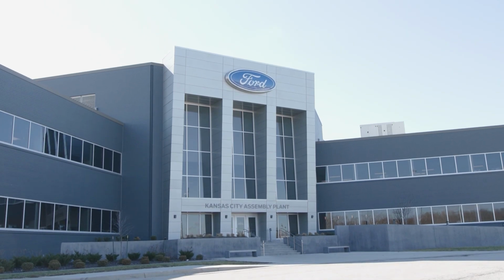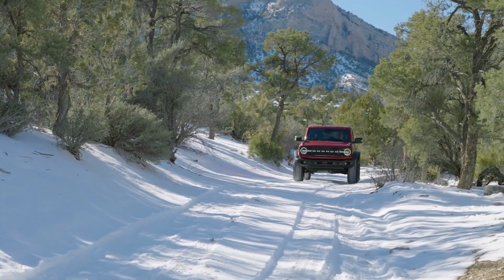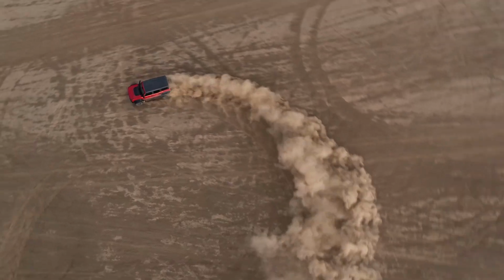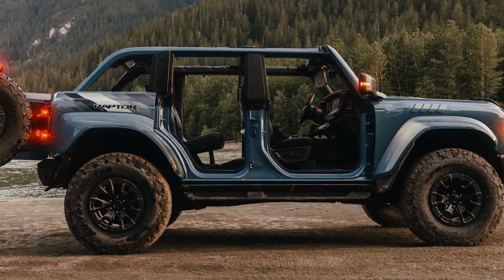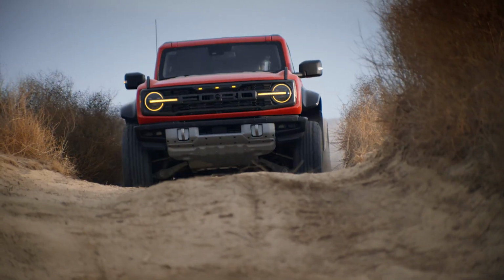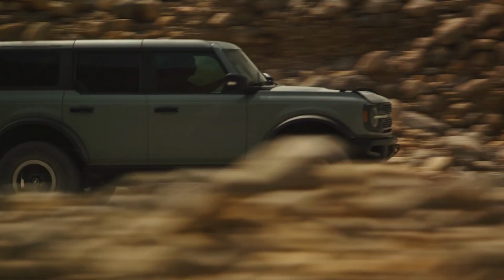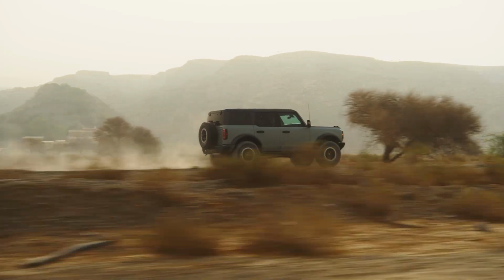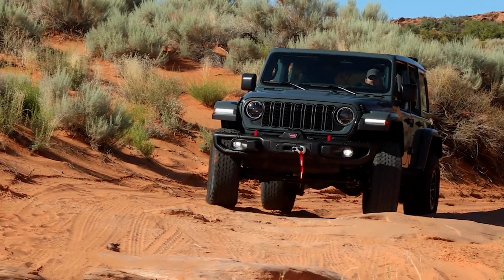Every Powertrain of the 2026 Ford Bronco EXPLAINED in Detail!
Every Powertrain of the 2026 Ford Bronco EXPLAINED in Detail! Discover every engine choice and capability inside the 2026 Ford Bronco with this detailed guide made for off-road fans and curious buyers alike. From torque to trail performance, we break it all down. The legendary Ford Bronco continues to impress with updated technology and rugged power options. Learn how the Ford Bronco 2026 refines adventure while keeping its classic toughness. Explore what makes the Bronco 2026 stand out for both city driving and backcountry escapes. Whether you crave speed or unmatched durability, the 2026 Bronco offers a setup for every lifestyle. Watch now to see why the 2026 Ford Bronco deserves a spot on your must-drive list.

😊 Hey folks! Welcome to Rev Runner, your go-to destination for everything related to SUVs and pickup trucks. We provide the most detailed and informative videos on the market's hottest models. Our comparisons of different models, features, and prices will help you find your ideal vehicle. Plus, we dive into the latest trends and innovations in the SUV and truck industry. Join us and uncover the best vehicle to suit your needs and preferences.